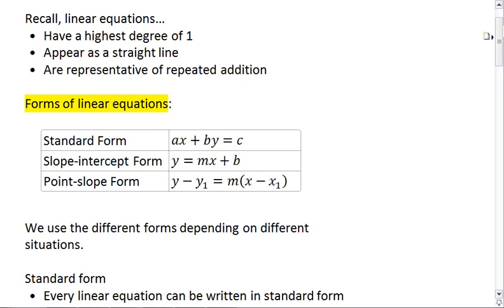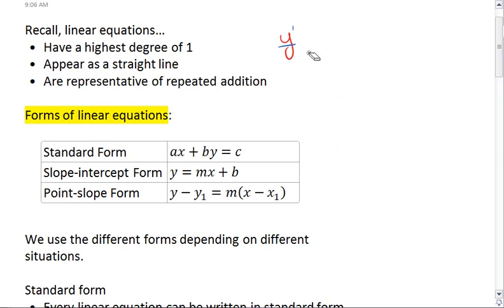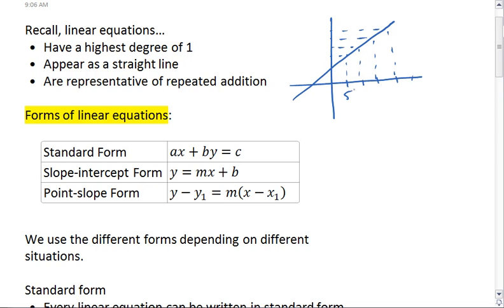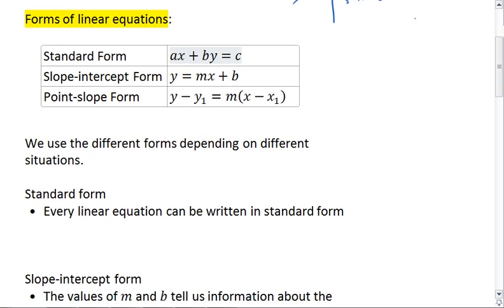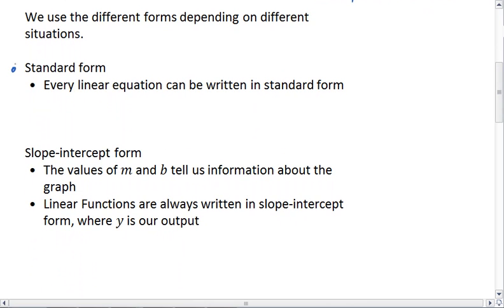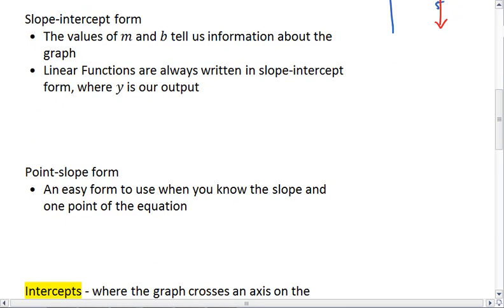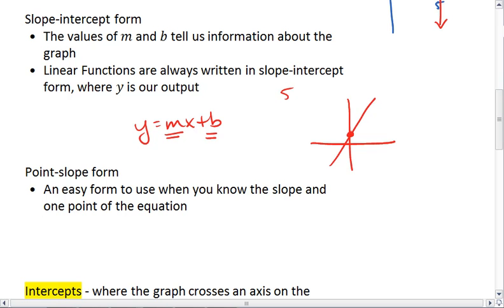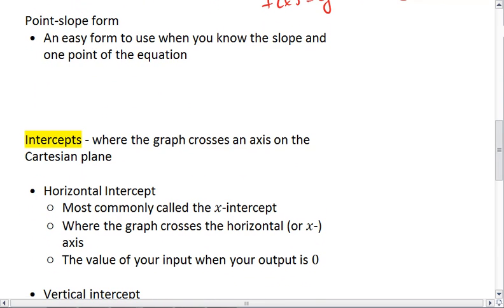2.2 & 2.3 (1 of 5) Linear Equations.mp4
Linear Equations. The basics and addressing the 3 forms.